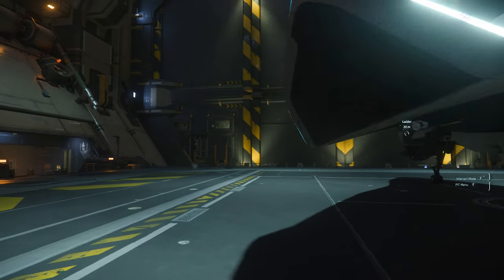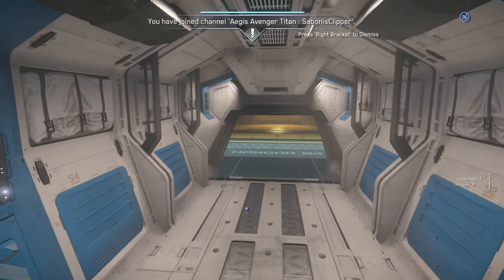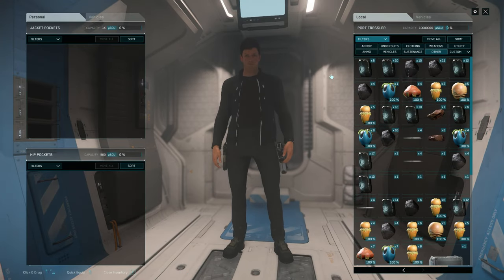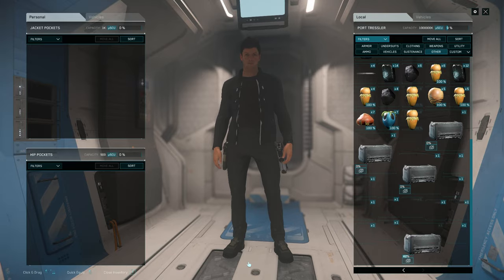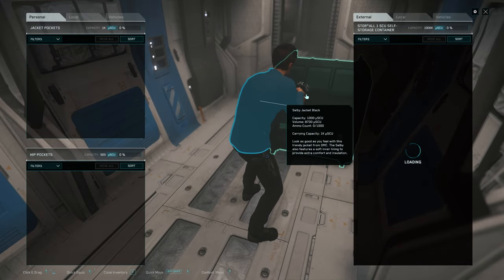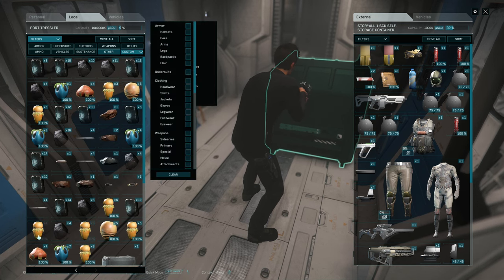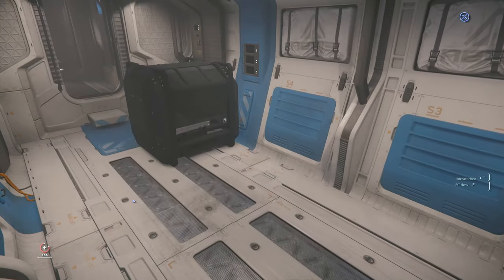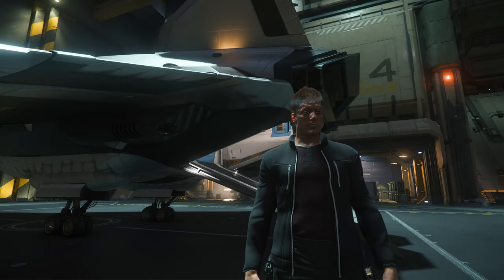STAR CITIZEN | A Cool Tip when Changing Ships Often